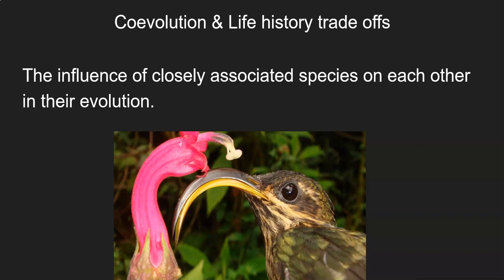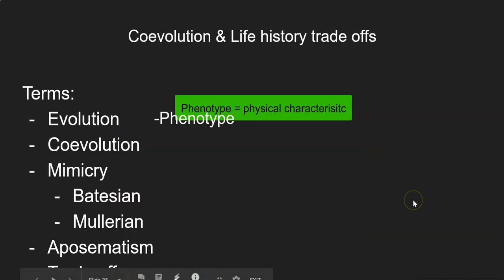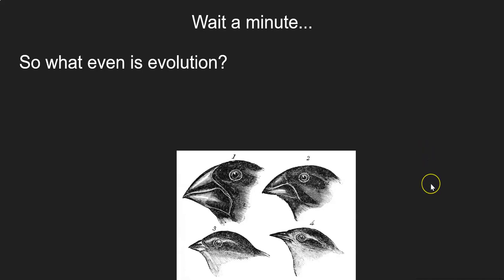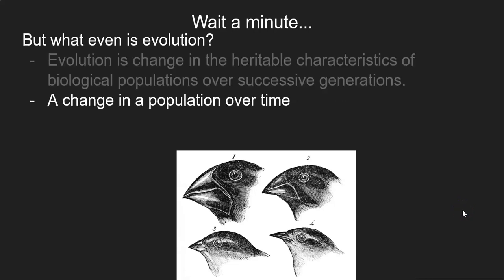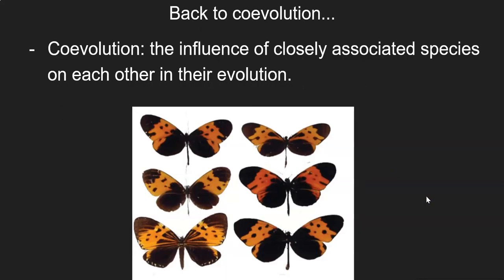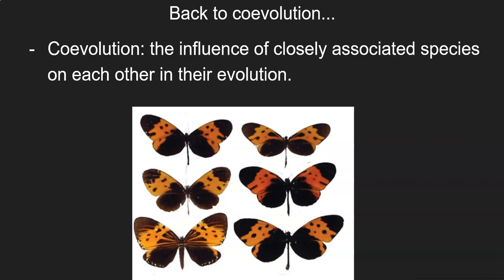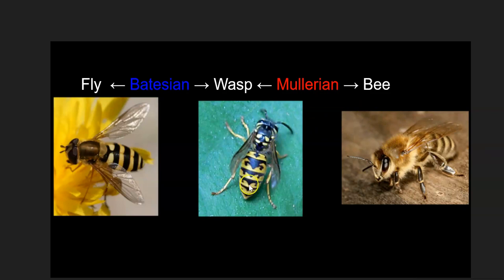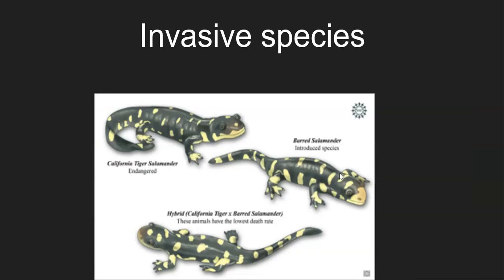114 spring 2021 coevolution mimicry